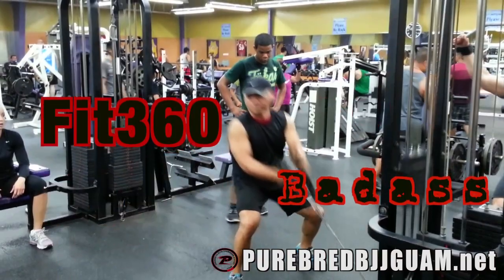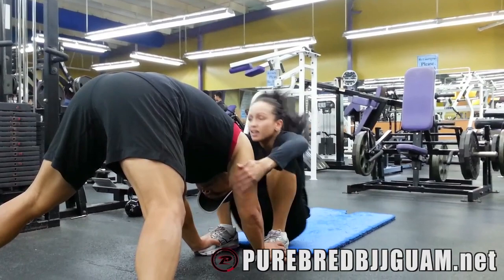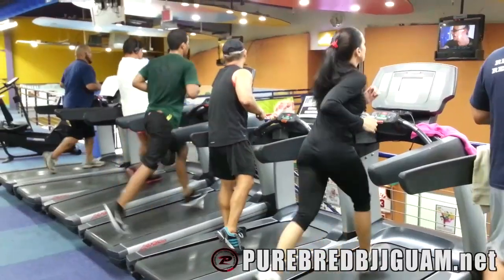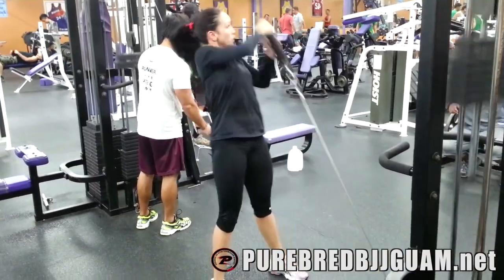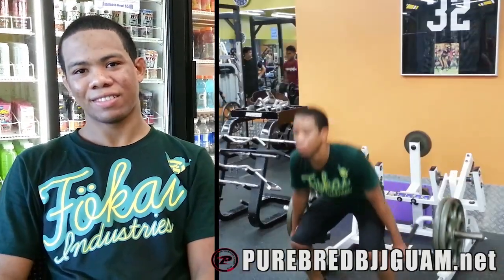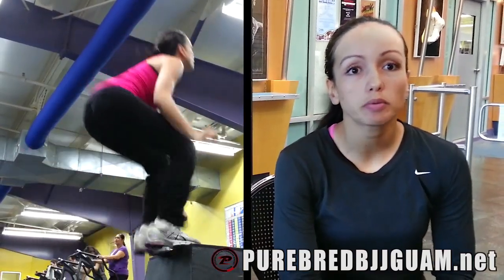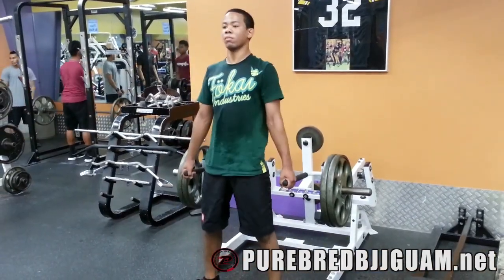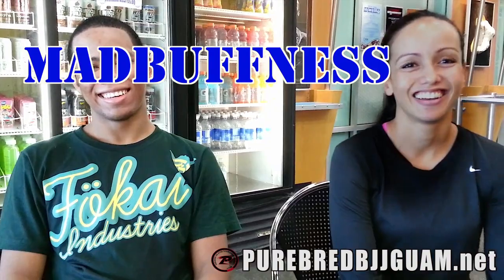Mundials Preview #2 / Jiu Jitsu in Paradise - 5/08/13